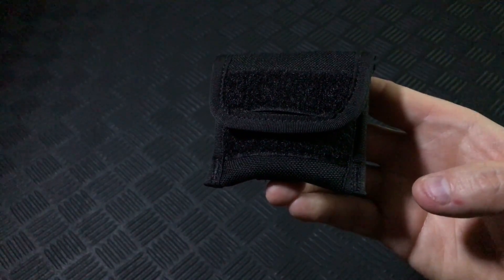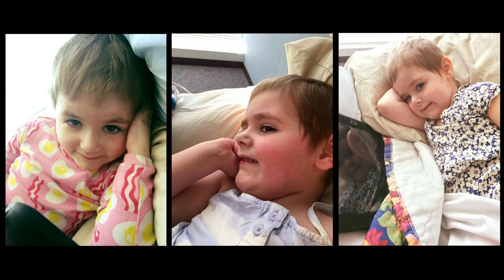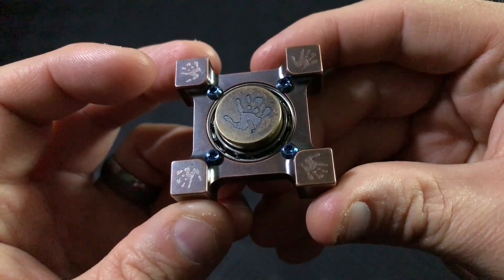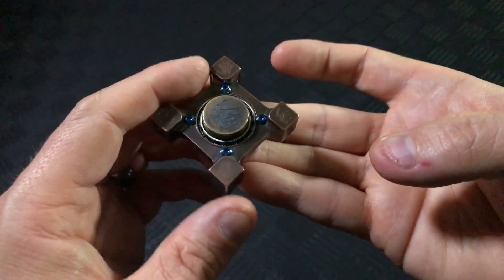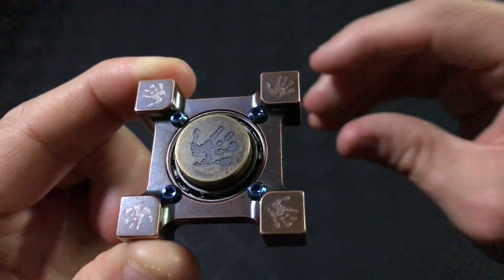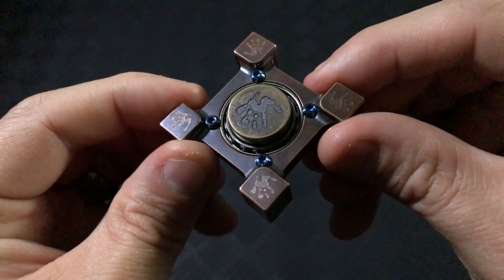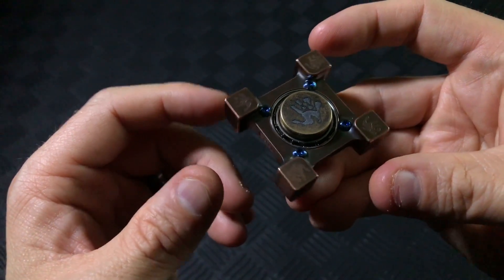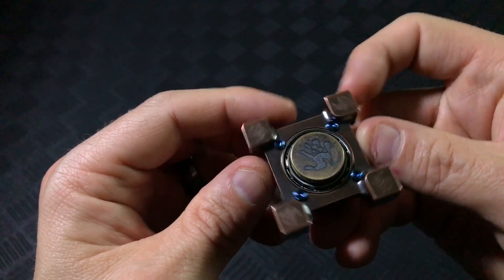Peyton Hand RING SPIN by STEEL FLAME Fidget Spinner Toy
Peyton Hand RING SPIN by STEEL FLAME